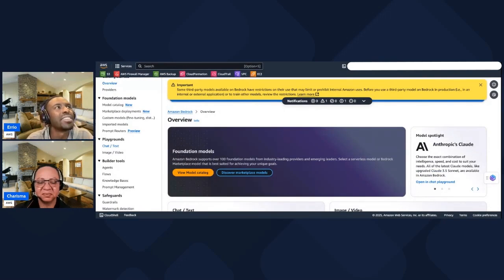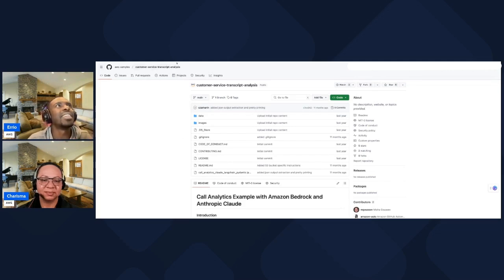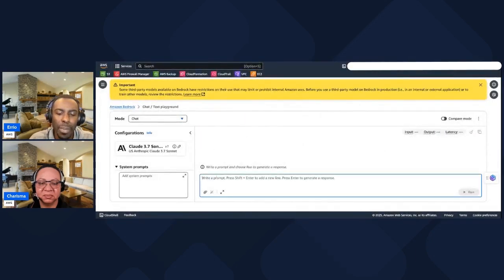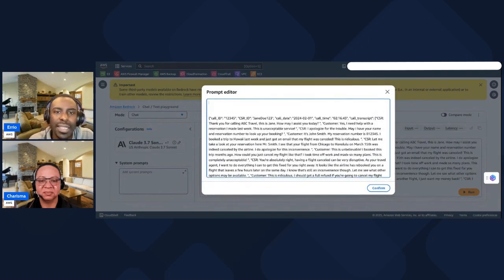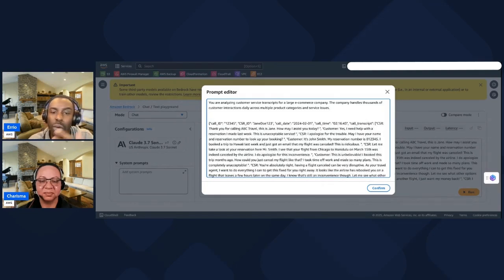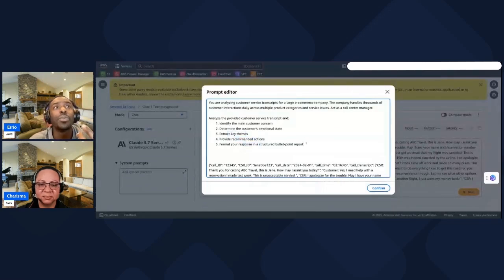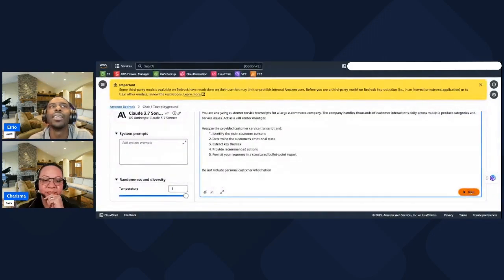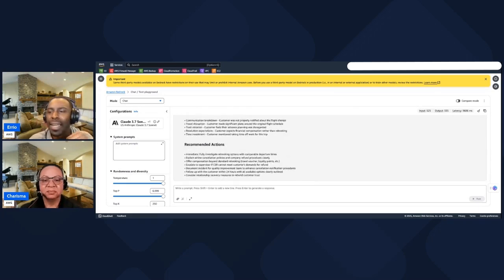Week 10 Prompt Engineering DEMO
📝 Level Up Your LLM Skills: Prompt Engineering 101 with Amazon Bedrock! 🚀

Watch as I demo Claude 3.7 Sonnet on Amazon Bedrock and break down the 7 ESSENTIAL prompt engineering techniques:
• CONTEXT 🌍 - Setting the stage
• ROLES 👤 - Character definition
• INSTRUCTIONS 📋 - Clear directions
• FORMAT 📊 - Structure your output
• NEGATIVE PROMPTS ❌ - What to avoid
• CONSTRAINTS 🔒 - Setting boundaries
• EXAMPLES 📚 - Show, don't just tell

Real-world customer service example included! Click the link below to try it yourself ⬇️